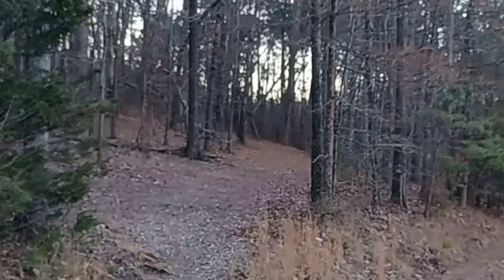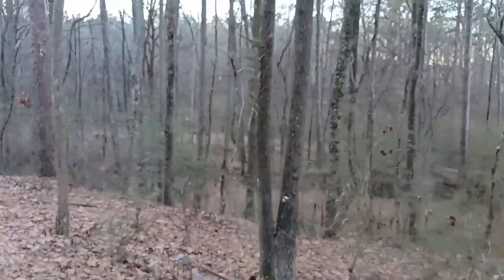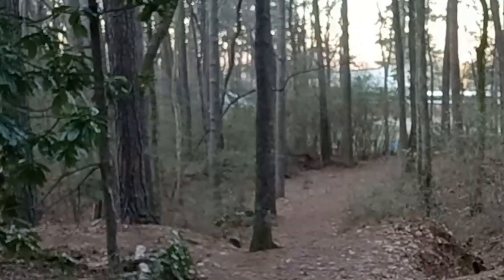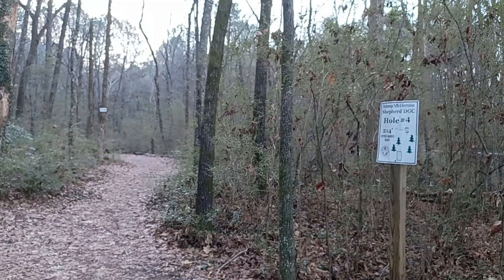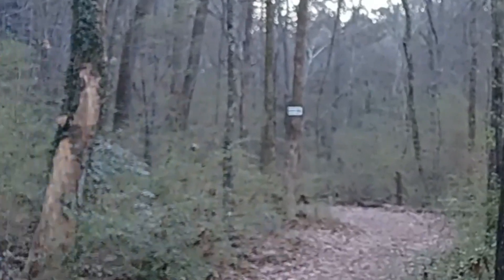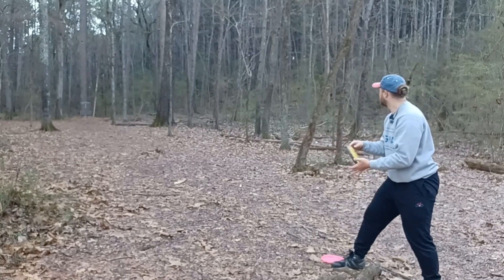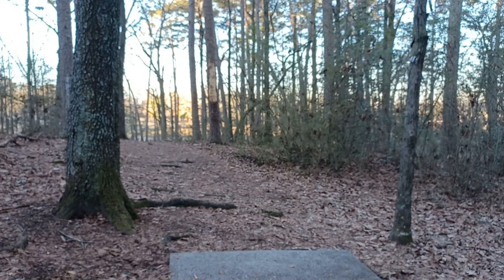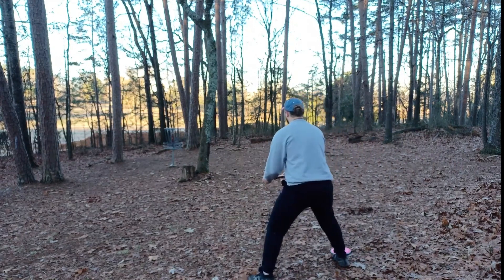Incredible Ace on an Incredibly Fun Course | Shepherd Rec Center Disc Golf Course Chattanooga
Snagging an Ace right after sunrise at Shepherd Rec Center's Disc Golf Course.